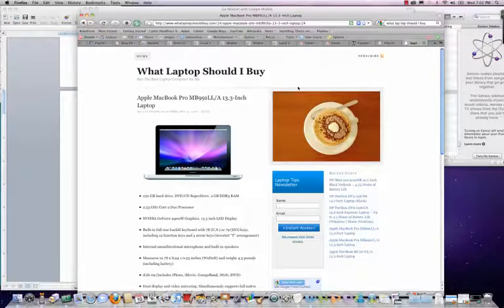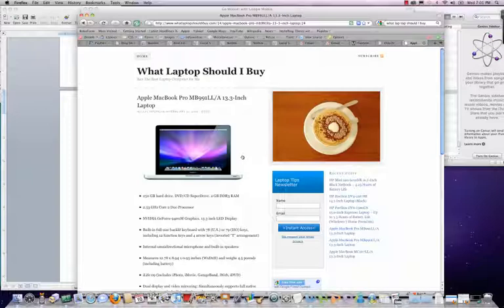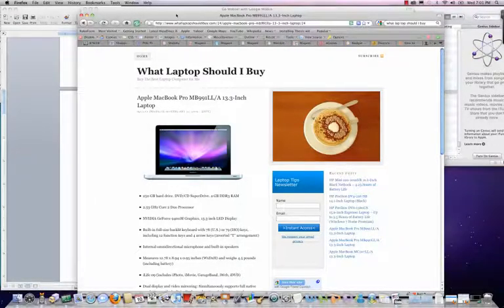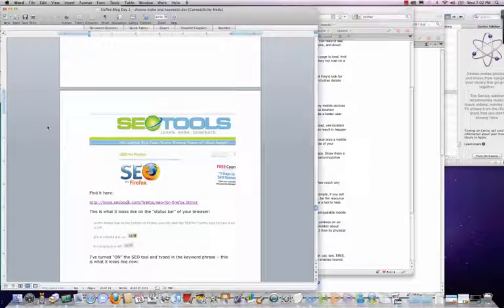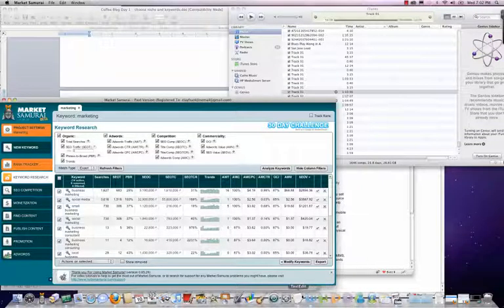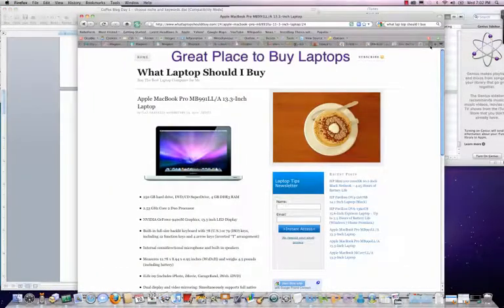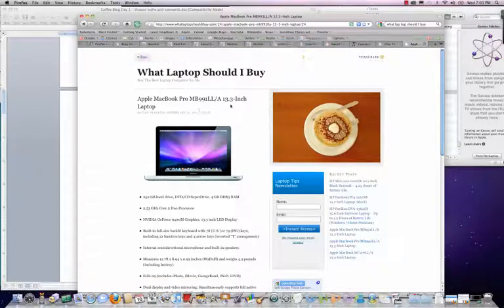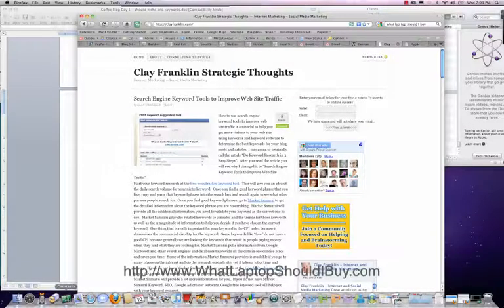Macbook Pro 13" with 54 Firefox tabs open at once +